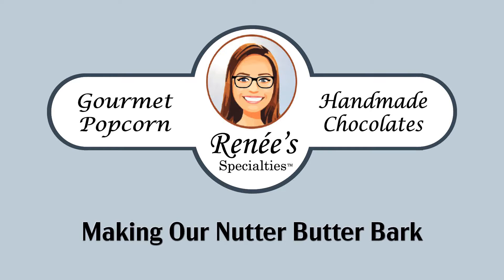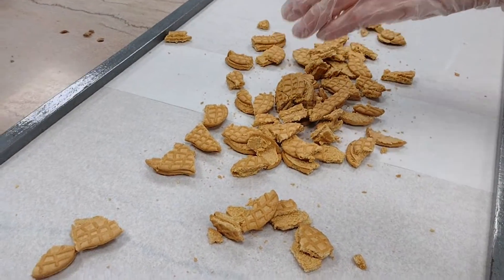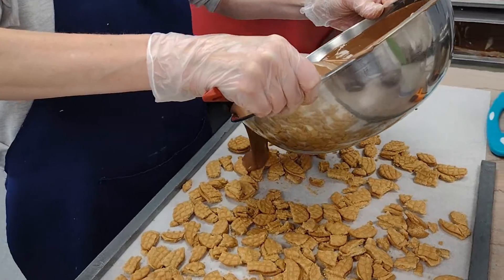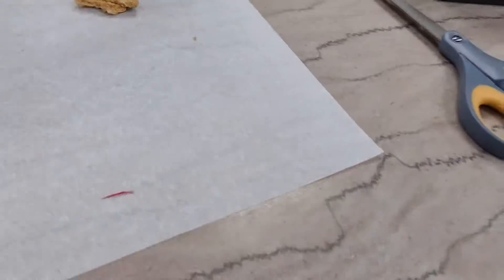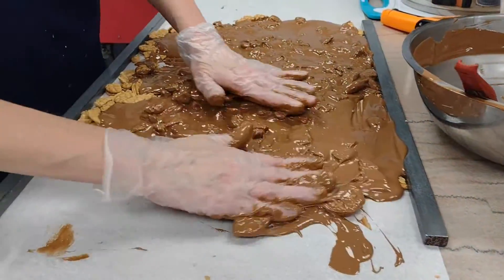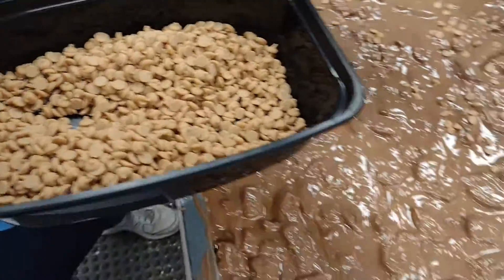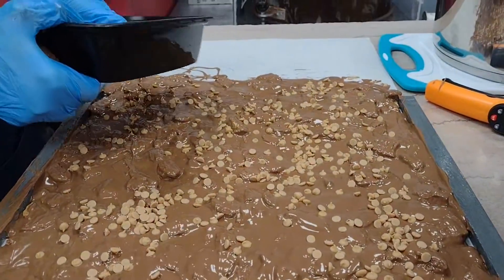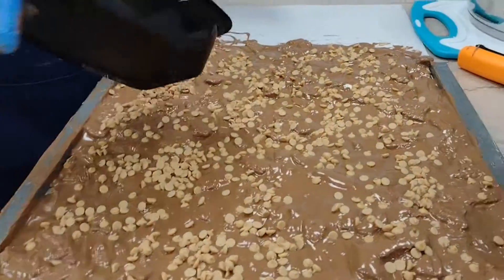Making Renées Nutter Butters™ Bark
Our Chocolatiers mash up and smooth out our Milk Chocolate Nutter Butters™ Bark.

See us in person at 2716 Memorial Drive, Two Rivers, WI 54241.

Or visit us online at Reneesspecialties.com!

Wholesale opportunities available.

Renée's Specialties is a fun company founded by software executives with a passion for offering unique yummy products while creating jobs.